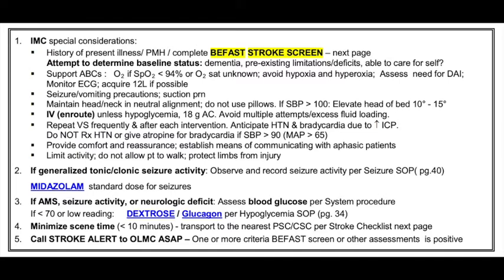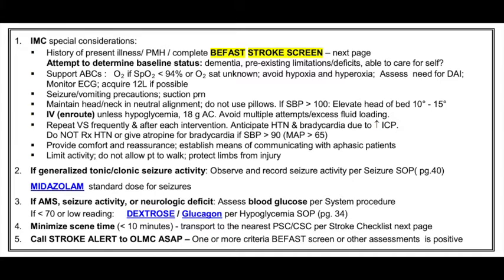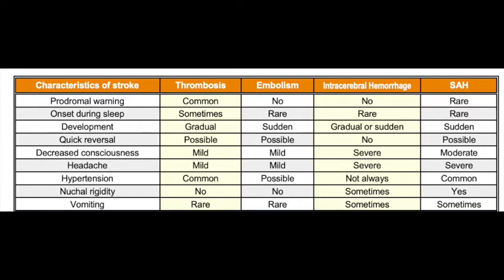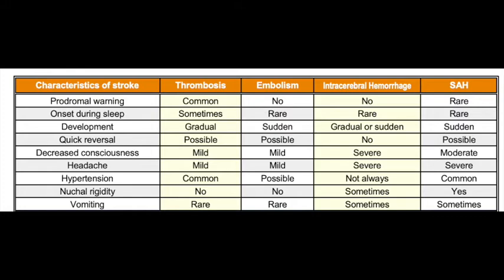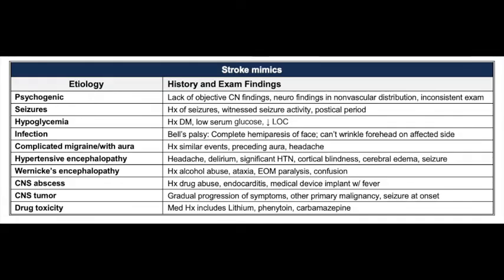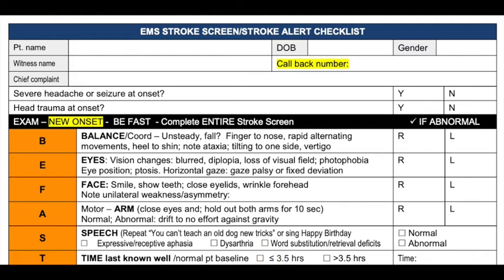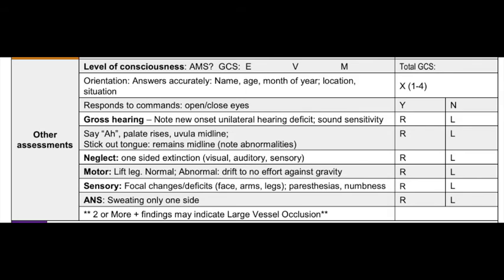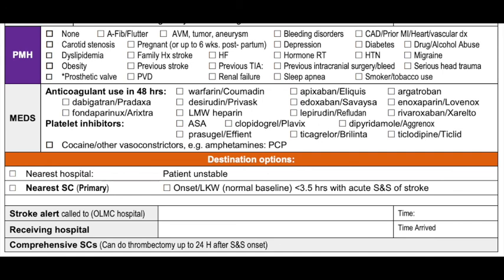Stroke Protocol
Region 9 Stroke Protocol Review